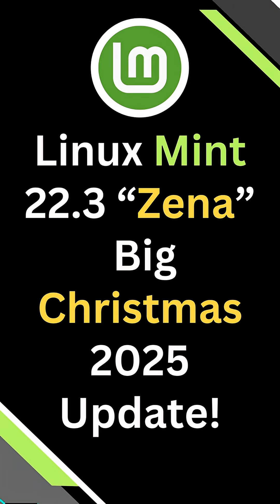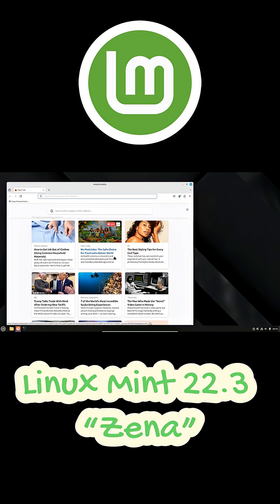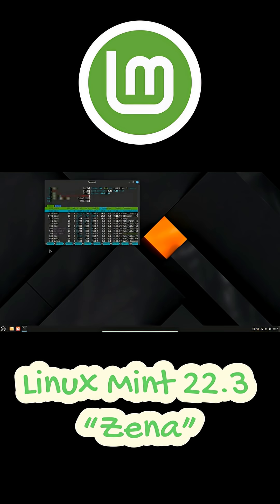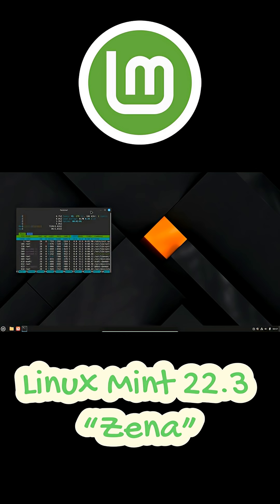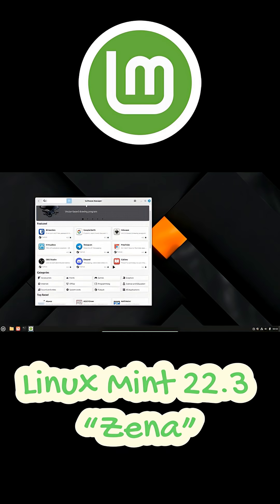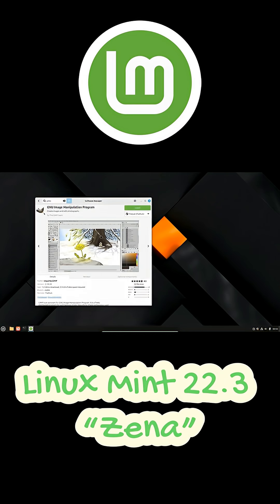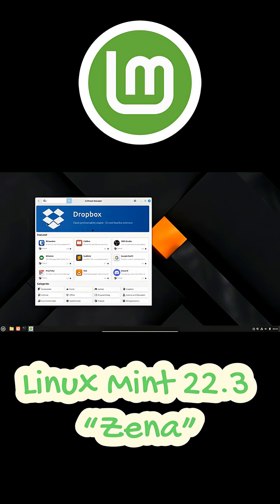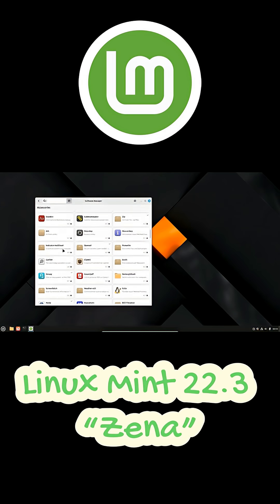Upcoming Linux Mint 22.3 “Zena” – Big Christmas 2025 Update!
Linux Mint 22.3 “Zena” is coming this Christmas 2025, and it brings some major improvements! In this video, we break down all the confirmed features including the new System Information and System Administration tools, the revamped Cinnamon menu, paused file operations in Nemo, Warpinator text messaging, Wayland enhancements, and more.

Based on Ubuntu 24.04 LTS and powered by Linux kernel 6.14, Linux Mint 22.3 continues the stable and user-friendly tradition of the Mint series. The beta is expected in early December, with the final release arriving toward the holiday season.

📌 Highlights:
• New Cinnamon menu + symbolic icons
• Wayland-compatible keyboard/IM improvements
• Pausable file operations in Nemo
• Pausable Timeshift snapshots
• Warpinator text messaging
• Always-on Night Light
• Template management & per-app notification indicators

If you’re a Linux Mint user or thinking about switching, this update is definitely worth checking out.